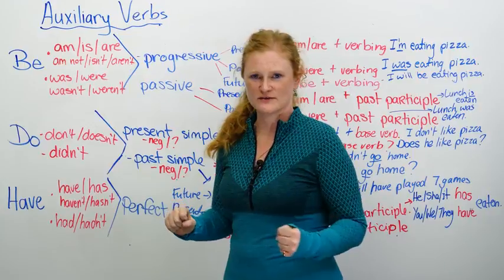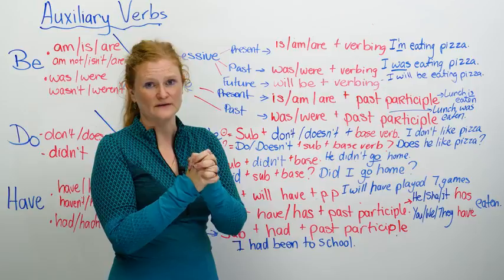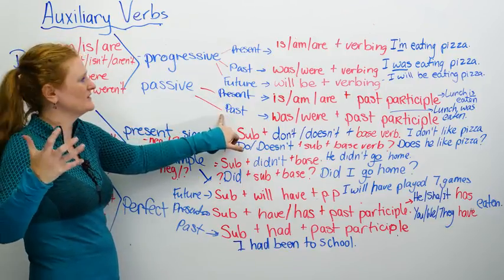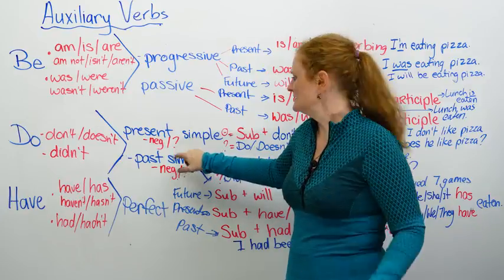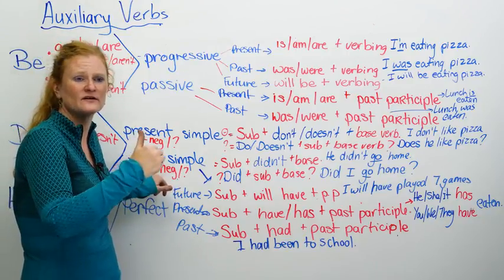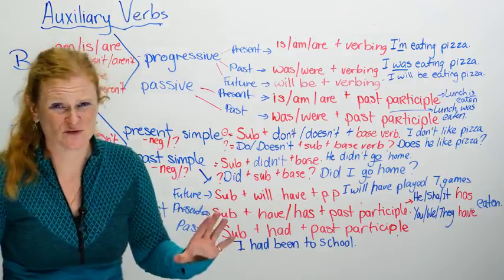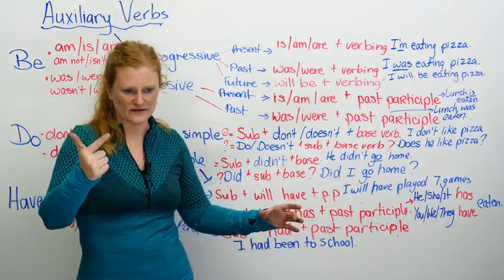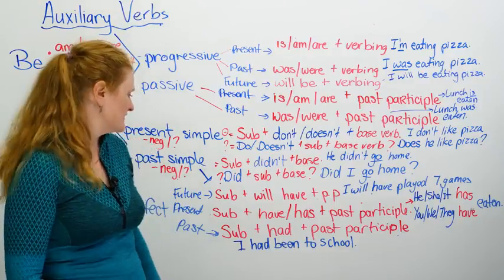How to use do,did and does in english by dilys parkinson rai(Prabin)